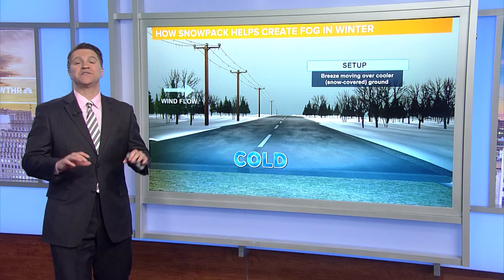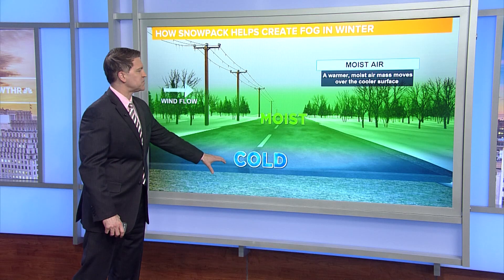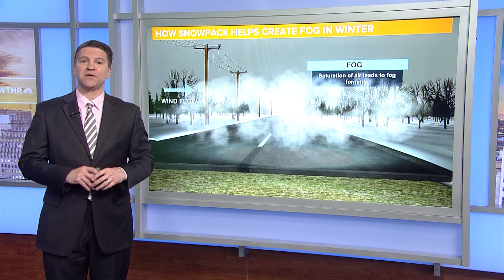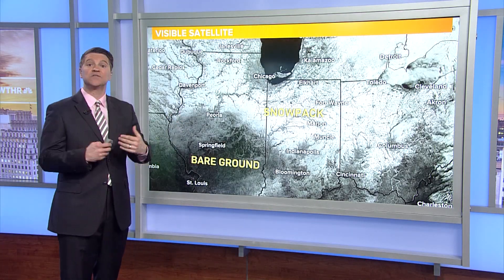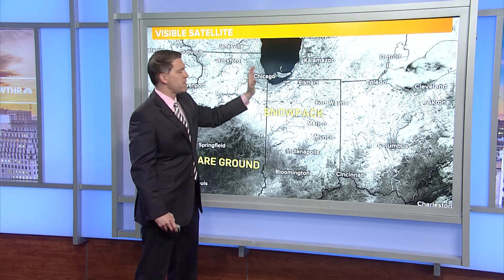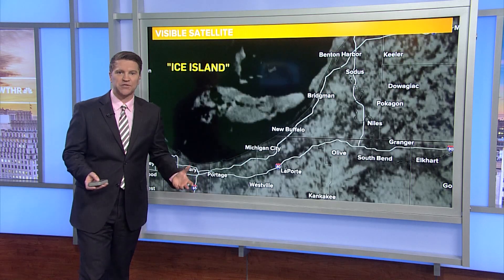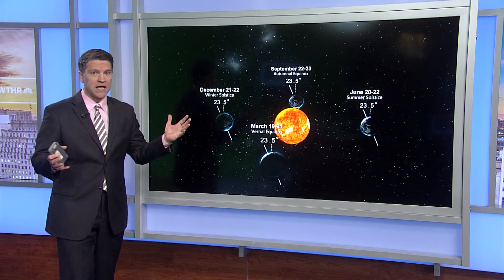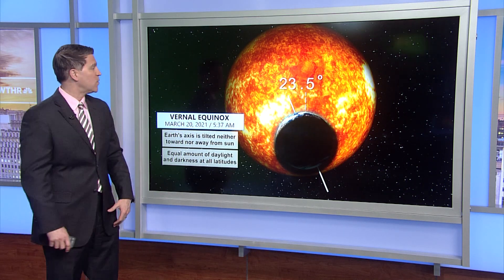Snow Packs & Wild Winter Weather Phenomenon | 13 Weather Academy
13 News Meteorologist Sean Ash explains how deep snow and warmer weather combine to create snow packs and other winter weather phenomena!